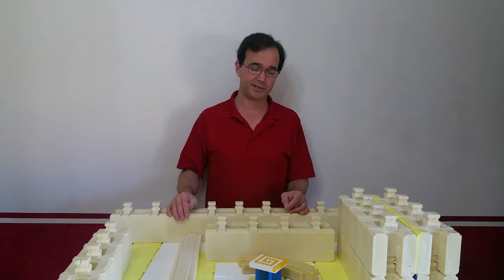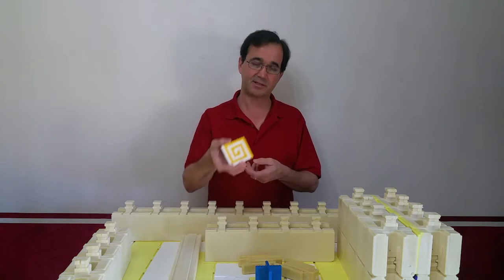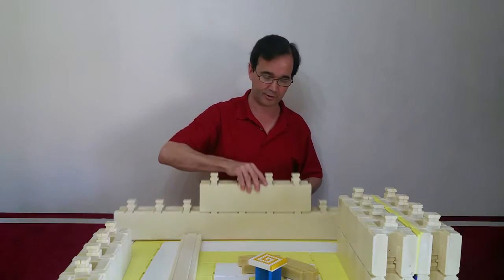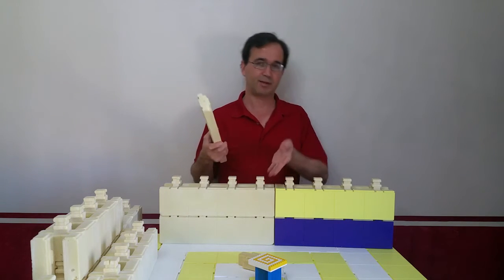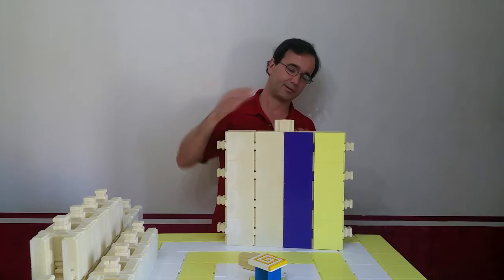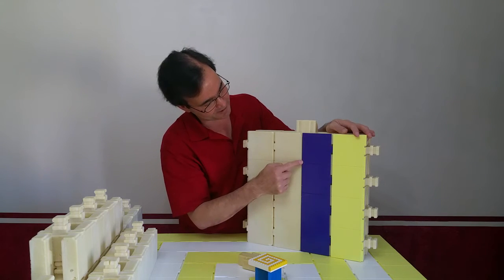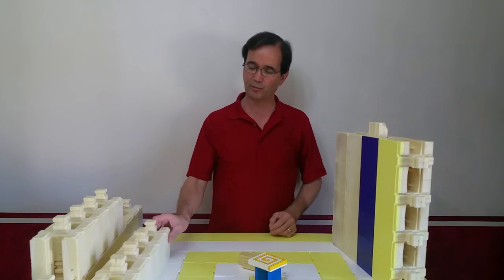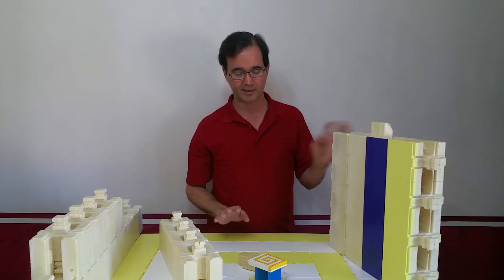Polyurethane foam building blocks. How they work.